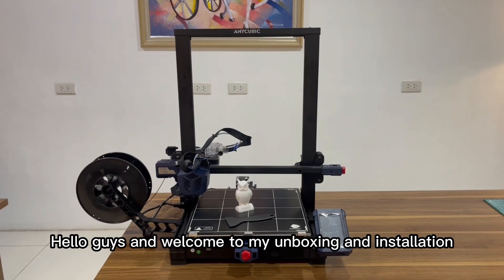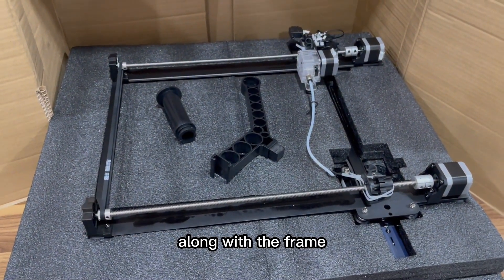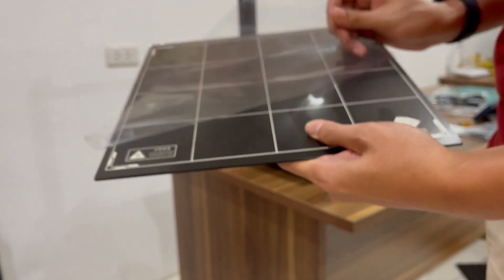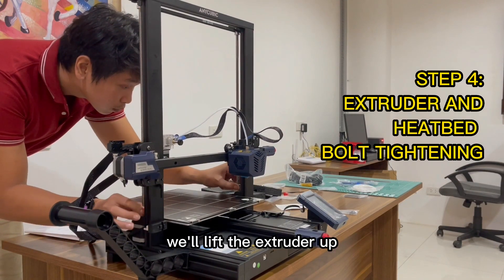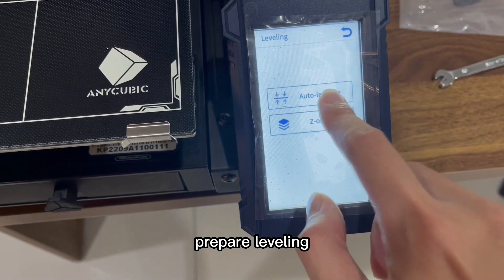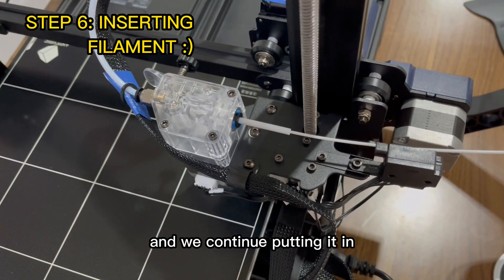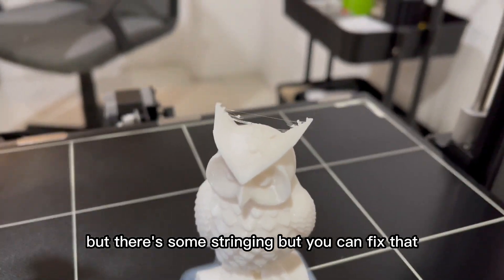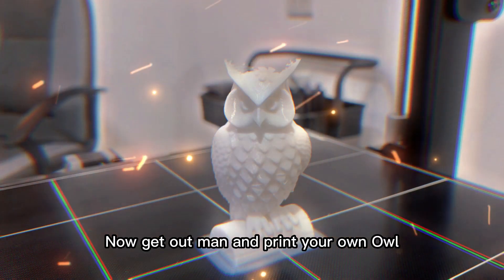How to install the best budget beginner 3D Printer 2023 (noob friendly guide)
Here is a video guide of how I assembled the Anycubic Kobra Plus. It took me less than 2 hours to fully assemble it. It is a great budget and beginner friendly 3D printer. It has auto bed leveling and my first out of the box print was really awesome! Instructions were very clear and is simple and is very easy to setup.

Hi guys I am new to the 3D printing world, I started and first assembled my first ever 3D printer last year January 2022, it was the Prusa i3 Mk3+ Kit. It actually took me about a week to assemble it but I learned and a lot about the machine and it helped me to be a better maker or 3d printer.

For all you beginners out there who want to join the world of 3d Printing now is a very great time. You can do lots of stuff with it ands it also really fun and satisfying. Now is a great year to start this 2023.

I bought the Kobra Plus for around 380$. I got ordered it from Lazada here in the Philippines